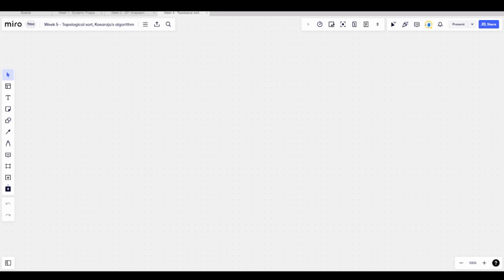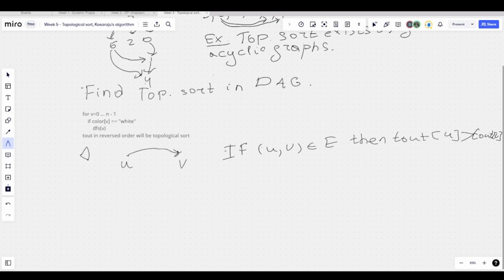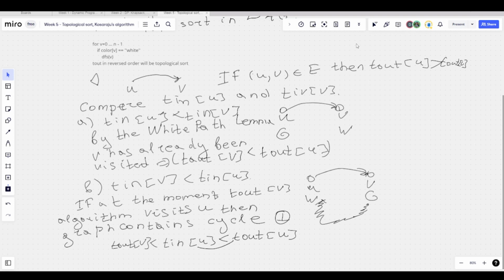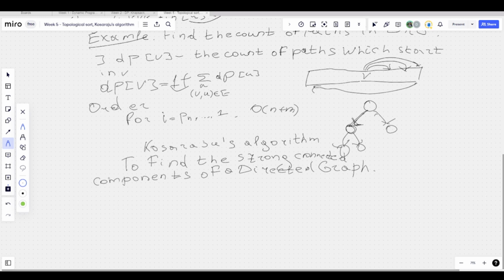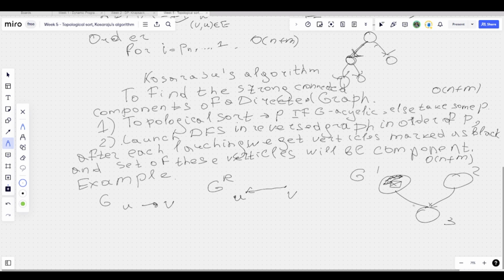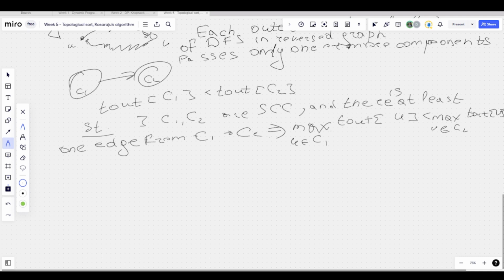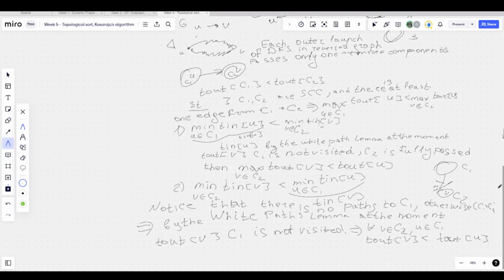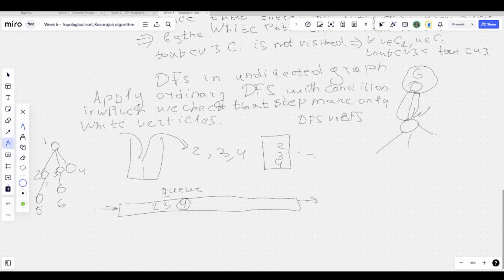Algorithms & Data Structures II Lecture 5 - Topological sort, Kosaraju's algorithm